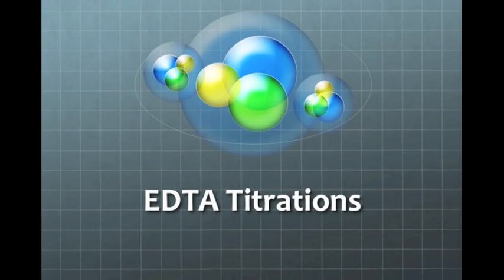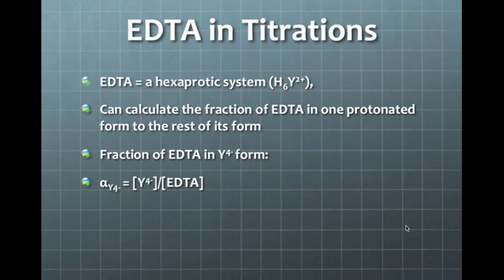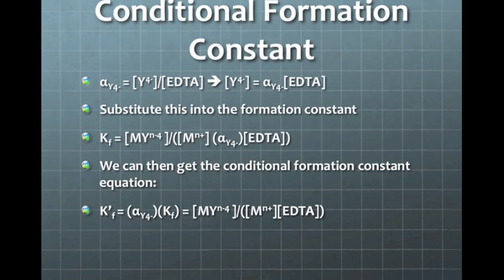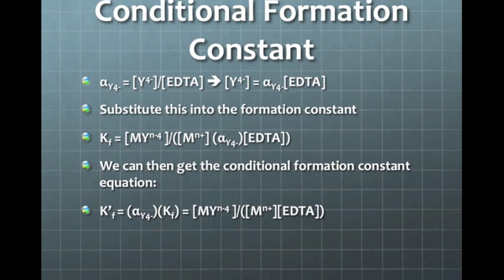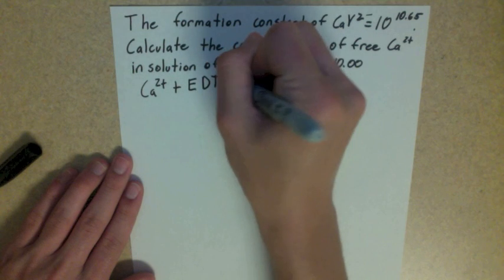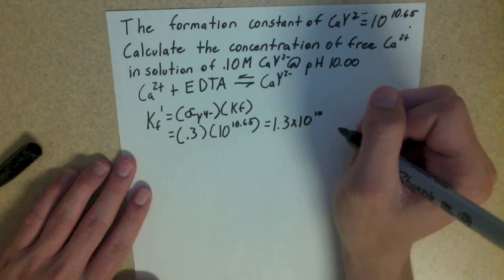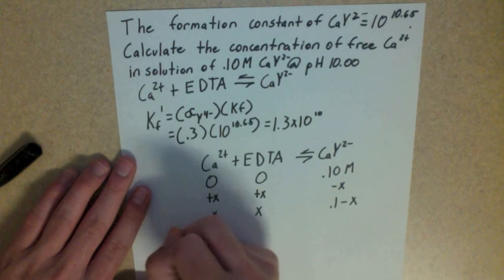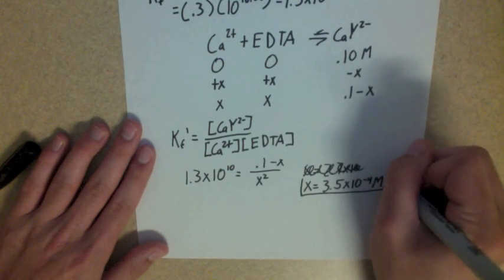EDTA Titrations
New Project